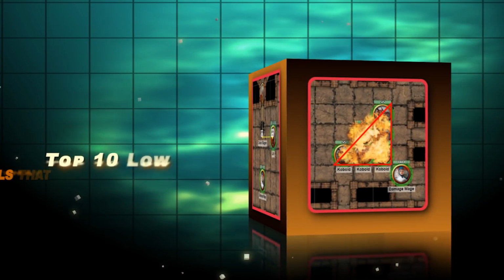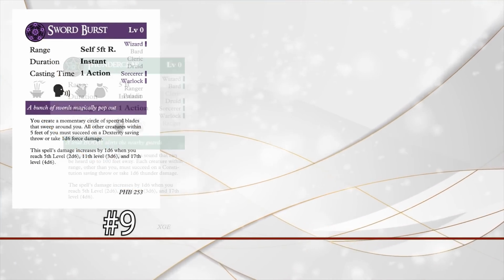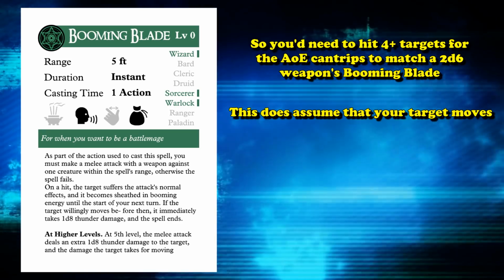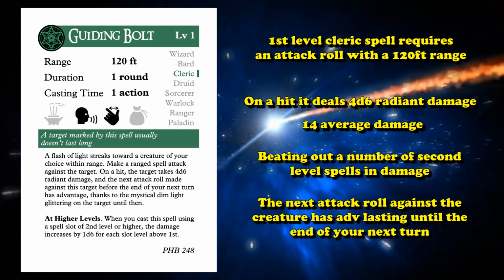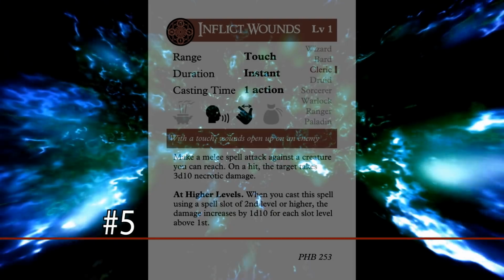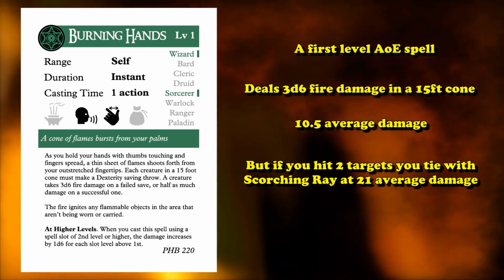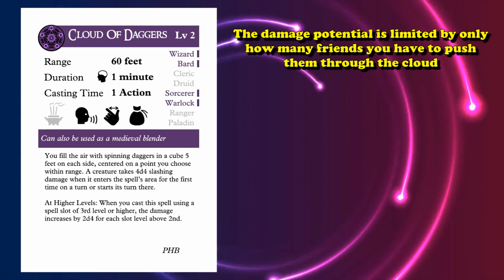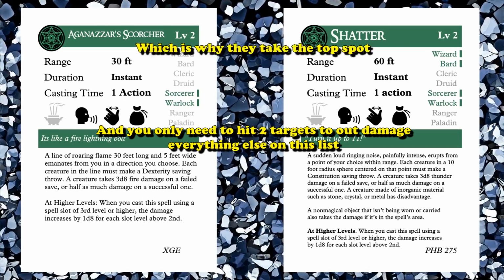Top 10 Low Level Spells That Deal The Most Amount of Damage in DnD 5E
In this video will be going over the lowest level spells that deal the most amount of damage, specifically going through level 0 through level 2 spells.

Video edited by Selty

--The List--
Intro: (0:00)
10-Toll the Dead, Poison Spray Cantrip- 6.5: (0:08)
9- Swordburst, Thunderclap, Word of Radiance Cantrips- 3.5+: (1:46)
8- Booming Blad Cantrip-11.5: (3:04)
7- Thunderous Smite / Guiding bolt 1st lv- 14: (5:13)
6- Jims magic missiles 1st lv- 15: (6:30)
5- Inflict Wounds 1st lv- 16.5 : (7:22)
4- Scorching Ray 2nd lv- 21: (7:55)
3- Burning Hands 1st lv- 10.5+: (5:50)
2- Cloud of Daggers 2nd lv-10+ : (9:44)
1- Shatter / Aganazzar's Scorcher 2nd lv- 13.5+: (11:26)